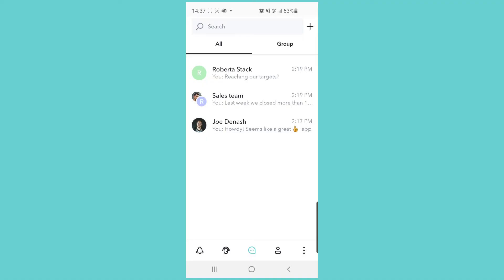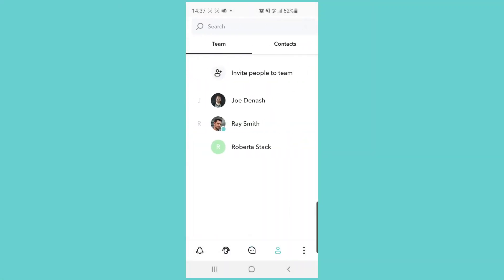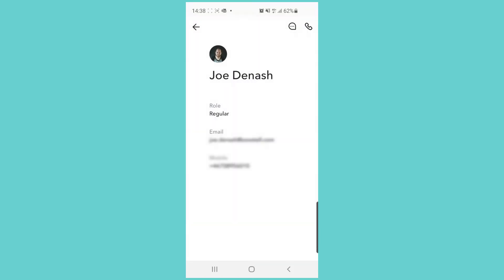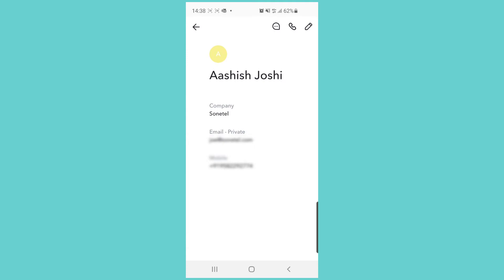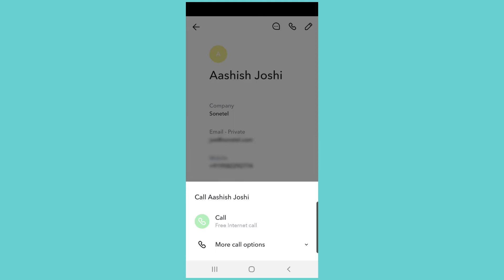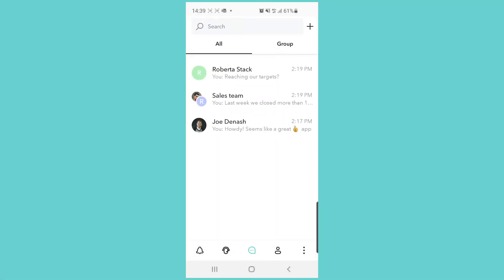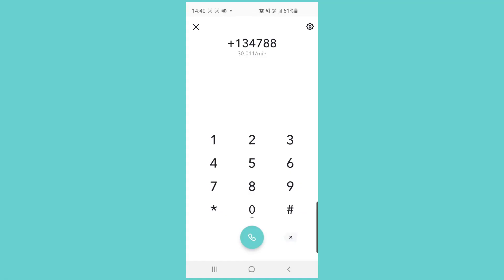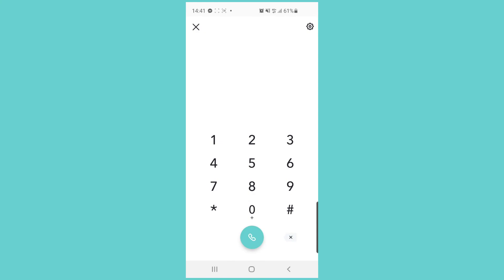How to make calls with the Sonetel apps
Learn how to make free and low cost international calls with the free Sonetel apps.

This tutorial shows how to make calls in the new Sonetel apps.

There are also older legacy apps available from Sonetel, but those are not covered in this video.